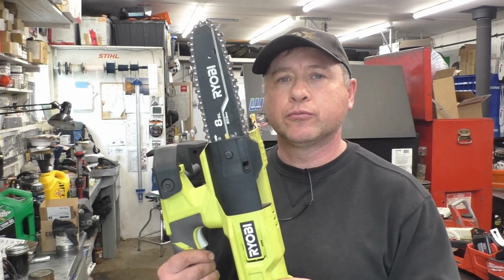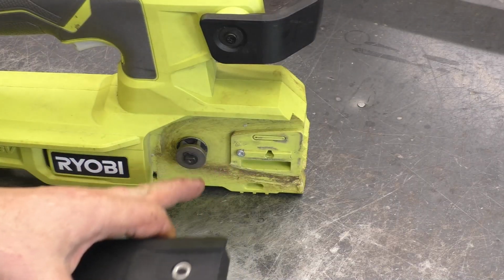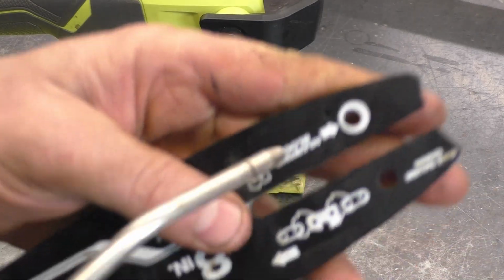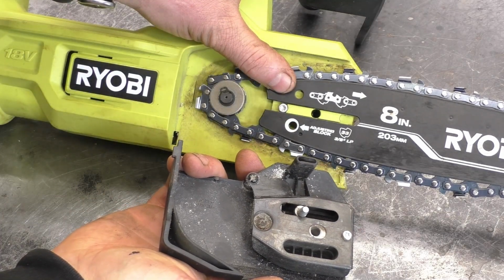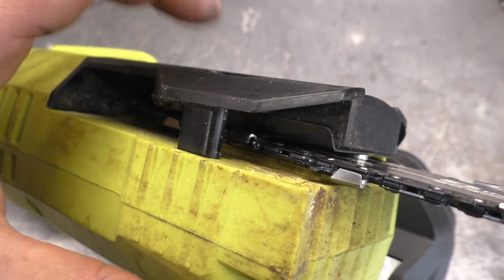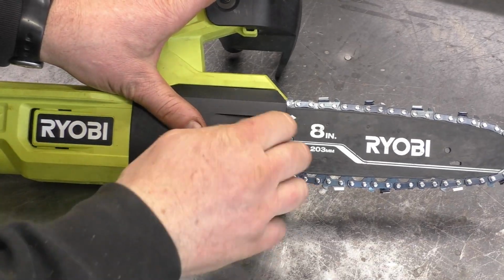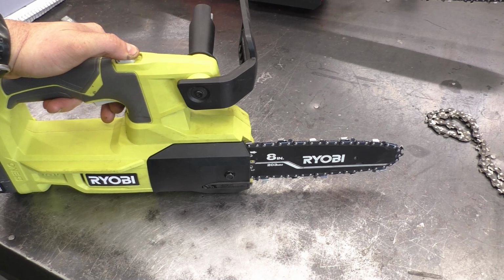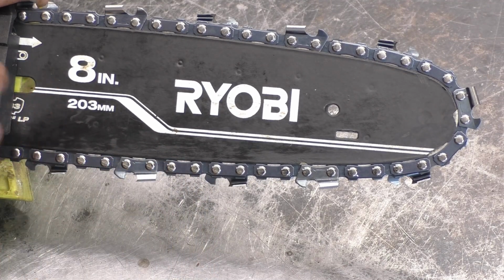HOW-TO Replace The Chain On 8" RYOBI Chainsaw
I have easy to follow and thorough step by step tutorials "do it yourself" (DIY) videos to help you with your broken lawn and garden equipment including snowblowers and zero turn mowers.

Tengo tutoriales paso a paso fáciles de seguir y completos, videos de "hágalo usted mismo" (DIY) para ayudarlo con su equipo de jardín y césped roto, incluidos quitanieves y cortadoras de giro cero.

Hago todo lo posible para enseñarle cómo diagnosticar fácilmente problemas de la manera más rápida, rápida y eficiente con reparaciones reales más allá de simplemente reemplazar una bujía. Estos consejos son tanto para el dueño de la casa como para el dueño de la tienda.

Ya sea un motor manual de dos tiempos y dos ciclos como una motosierra, un desmalezador, un desmalezador, una cortadora de hilo, una cortadora de césped, una cortadora de hilo, una cortadora de setos, una podadora, una desbrozadora, un soplador de hojas o unidades de cuatro tiempos y cuatro ciclos como una cortadora de césped, una cortadora de leña, un tractor cortacésped, una cortadora de césped de giro cero, una sopladora de nieve, una lavadora a presión, un generador o una cortadora de césped que necesita que se instalen o reemplacen piezas, soy su persona indicada.